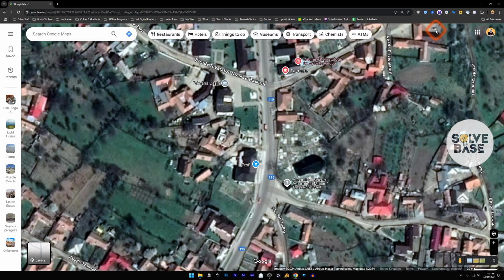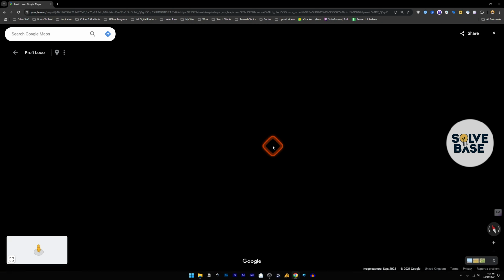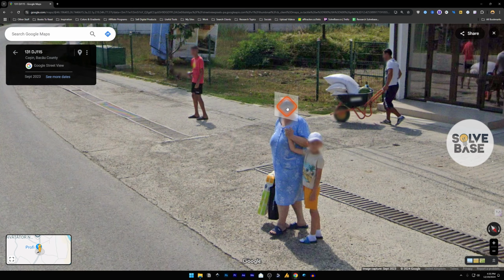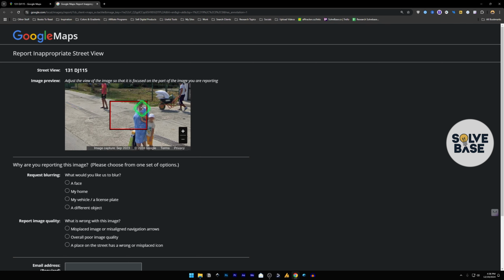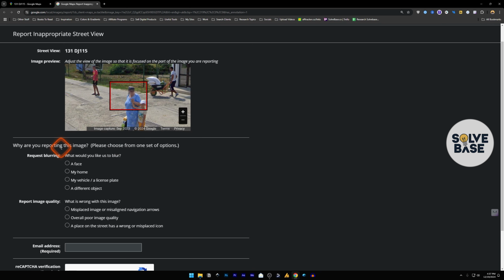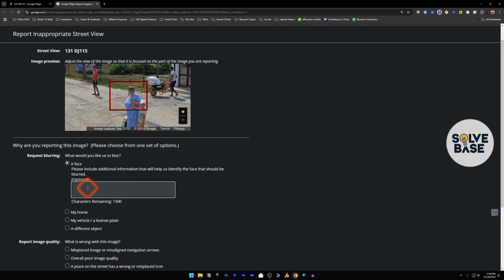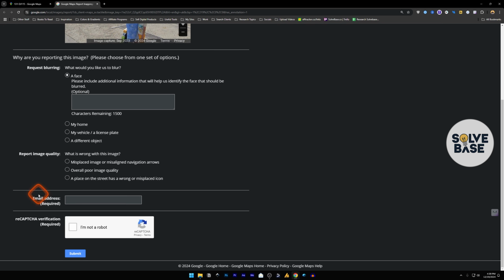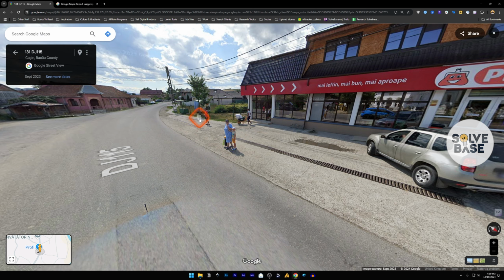How To Blur a Face on Google Maps Street View PC | Full Guide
In this video, I'll show you How To Blur a Face on Google Maps Street View PC. Full Step by Step Guide!